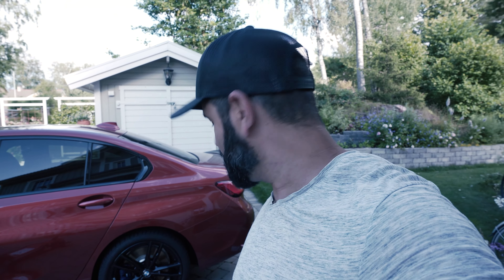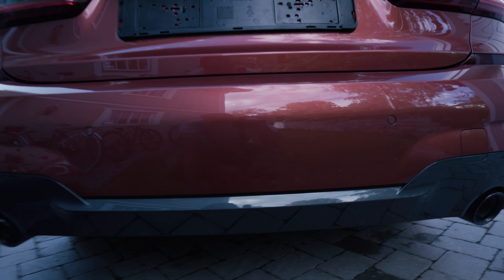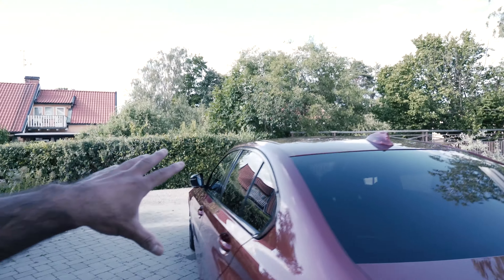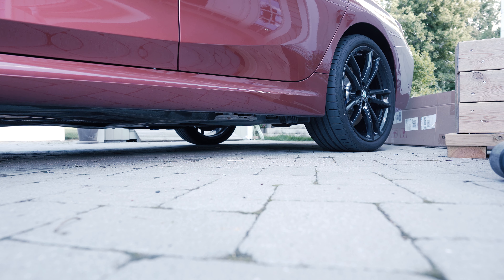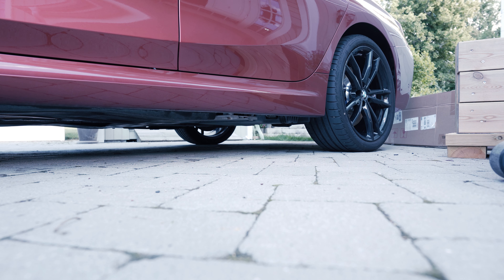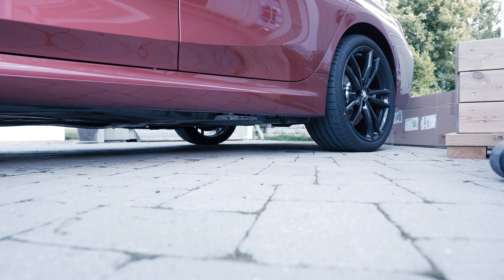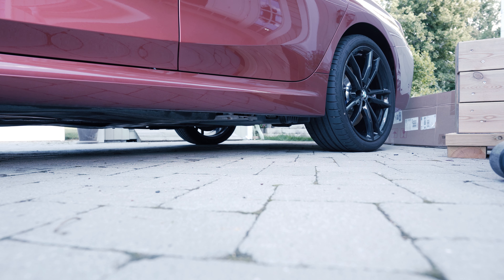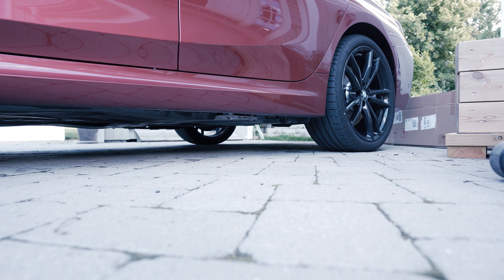Ebay m performance diffuser installation on a 2020 BMW G20 3 series 330e 320 330i 320d with M-sport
In todays video I will show how to remove the OEM diffuser and how to install a Ebay diffuser on you BMW G20, this will work only if you have have the M-sport package.

It is a quick mod and not that expensive but it really improves the rear end of the car.

Link to the diffuser I bought

My camera gear:
Main Camera: Sony Alpha A3
Wide angle lens: Tamron 17-28mm f/2.8 Di III RXD for Sony Mirrorless Full Frame
Normal zoom lens: Tamron 28-75mm F/2.8 for Sony Mirrorless Full Frame
Wireless Microphone: Rode Wireless Go
Shotgun Microphone: Azden
Lavelier Mic: Rode SmartLav+
Action Camera Insta 360 One R
Action Camera Dji Osmo Action
Joby Suction mount
Motorized Slider Neewer Camera Slider with Control Rail
Battery charger for NP-F100 batteries